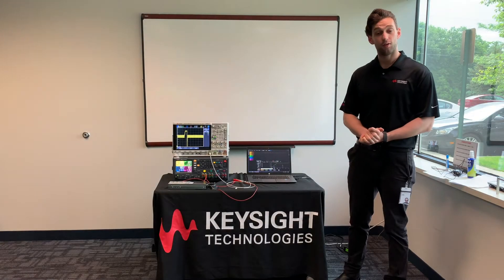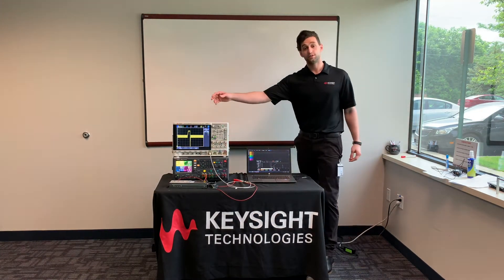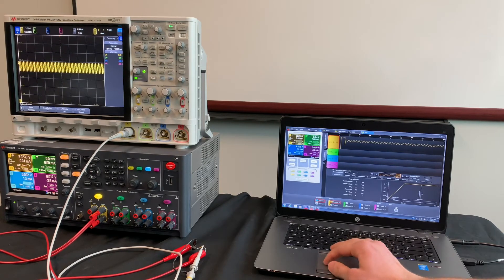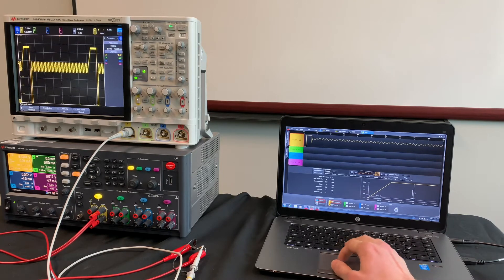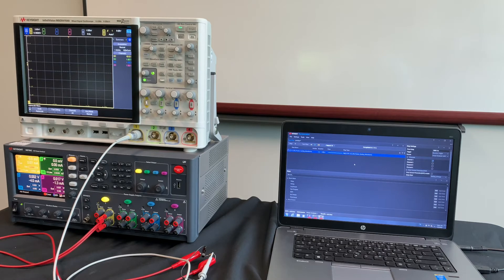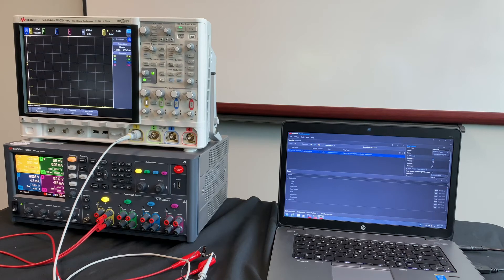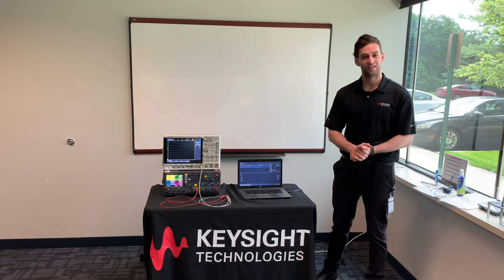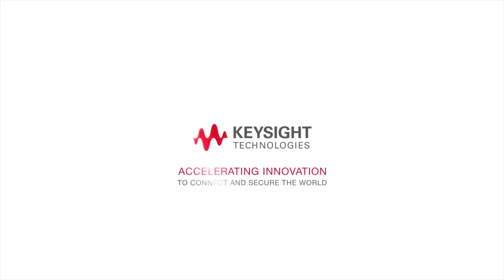Automotive Crank Profile Simulation and Test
Demonstration and overview of Keysight’s solutions to crank profile generation and simulation.